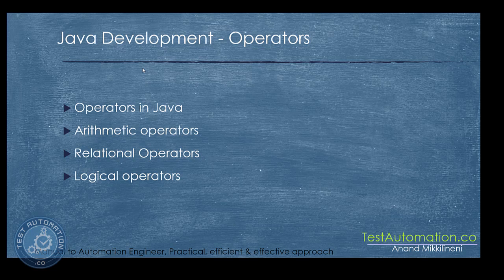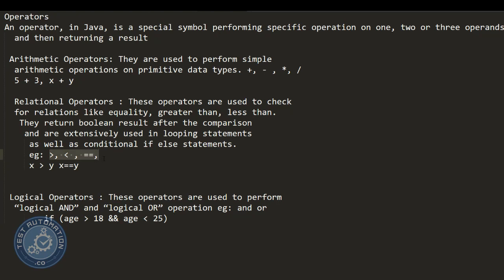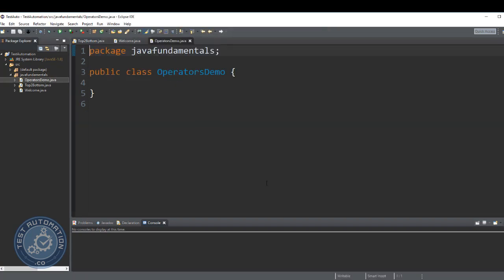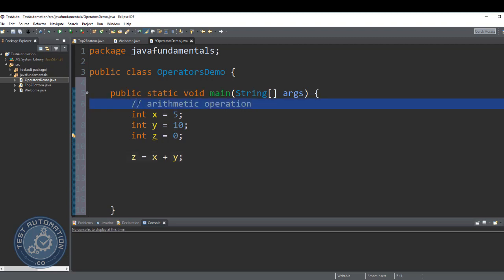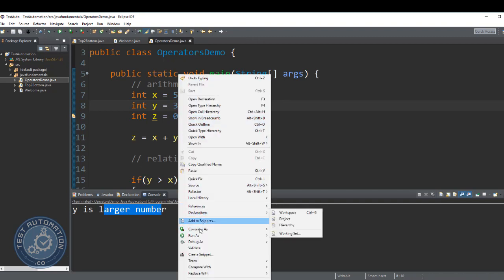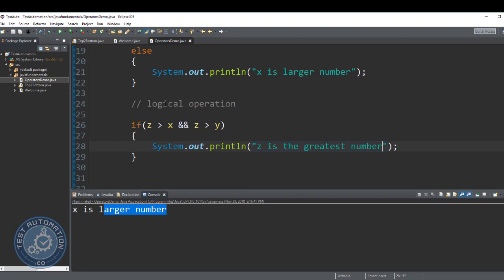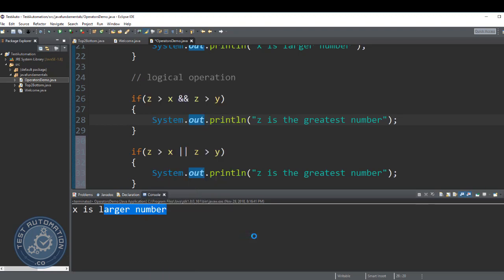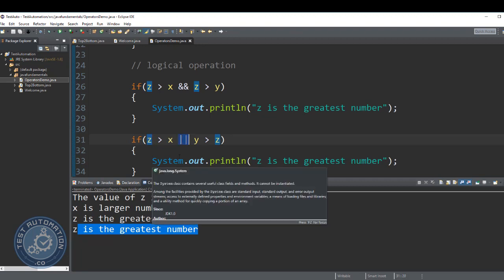CJ C4 L1 Operators in Java